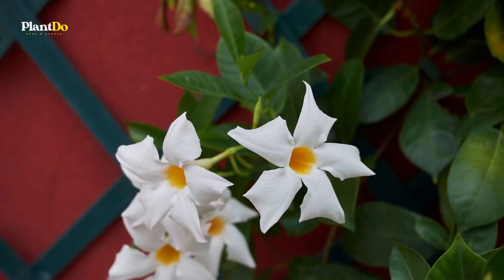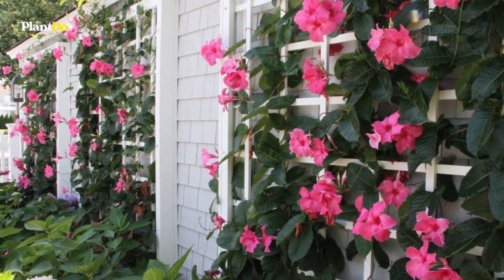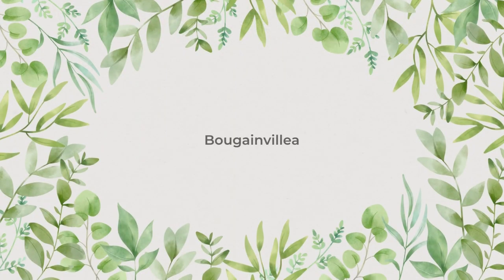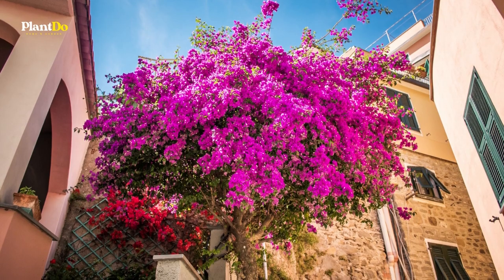7 Best Flowering Vines & Climbers to Plant for Summer Blooms 🌺 // PlantDo Garden 💚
Planting a flowering vine for summer can be a great way to attract pollinators, boost curb appeal with a cascade of flowers or cast some shade over an outdoor seating area. Here are eight summer-flowering varieties to keep an eye out for. Each one packs a punch with continuous flowers all season.
PlantDo is here to give all of you home garden, landscaping, and home decor ideas. Here, you will find what you have been looking for.
⏱ Chapters
00:00 Intro
00:44 Mandevilla
01:31 Bleeding Heart Vine
02:08 Bougainvillea
02:46 Orange Clock Vine
03:26 Tall Morning Glory
03:57 Scarlet Runner Bean
04:39 Honeysuckle
05:08 Outro

Hope you guys are entertained, thank you Gardeners!